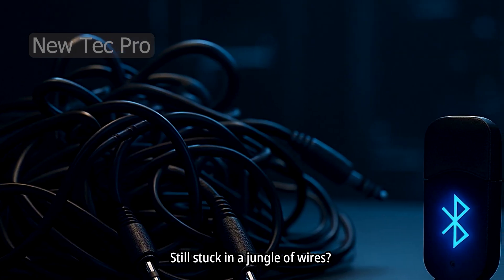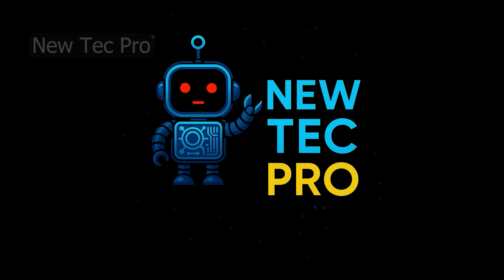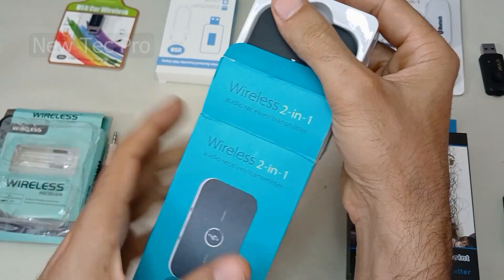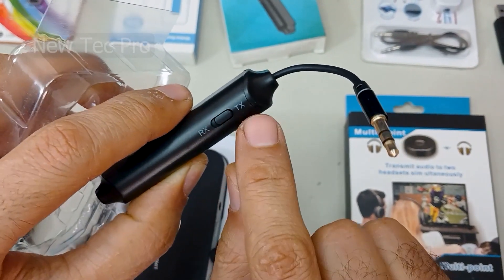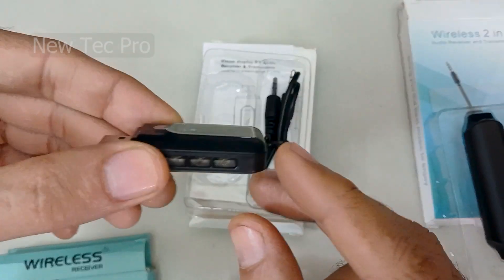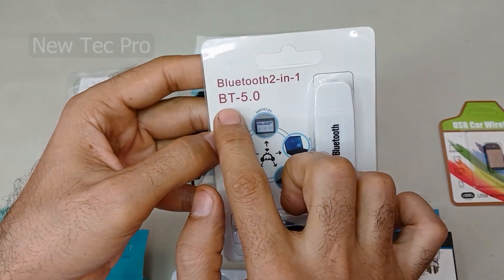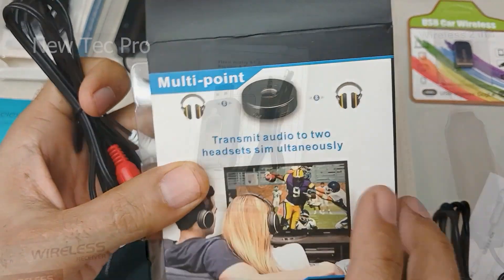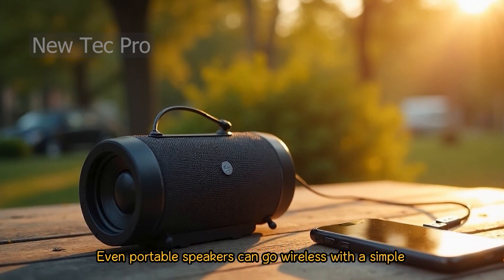How to Add Bluetooth to ANY Speaker or Car Stereo! (AUX & USB Bluetooth Adapter Guide)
Is your old home stereo system, car radio, or favorite pair of headphones lacking Bluetooth? No problem! In this comprehensive guide by New Tec Pro, we show you exactly how to upgrade ANY audio system to full wireless capability using affordable and powerful Bluetooth audio receiver and transmitter dongles.

We unbox and review over 10 different models, from simple AUX receivers to advanced 2-in-1 units and transmitters for TV, covering all the features you need to know. Stop dealing with messy wires and outdated tech—go wireless today!

Video Timestamps:
00:00 Introduction: No Bluetooth? No Problem! The Old System Fix
00:38 Introducing Model 1: Wireless Bluetooth AUX 3.5mm Audio Receiver
00:59 Rechargeable Wireless Audio Receiver/Transmitter System (2-in-1)
01:25 Introducing Model 2 Wireless Audio Receiver/Transmitter (Compact Design)
01:57 Wireless Audio Receiver/Transmitter with Digital Display
02:24 Hands-On with the USB CAR Wireless Bluetooth Dongle
02:47 Introducing the 2-in-1 Model (USB and AUX Bluetooth Audio Receiver)
03:15 Wireless Audio Transmitter for TV/PC (Connect 2 Headphones Simultaneously)
03:45 Final Conclusion: How to Wirelessly Upgrade Your Audio System with Bluetooth

Note: Some visual elements in this video were generated using MagicLight AI under a licensed account to enhance educational content.